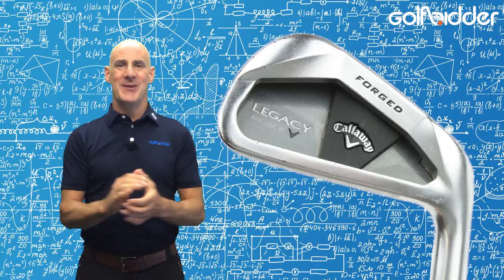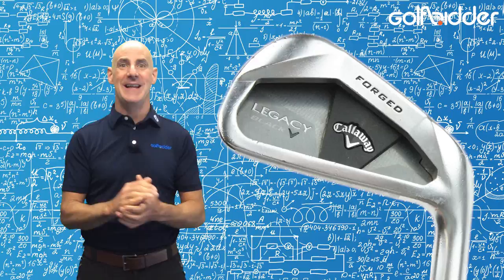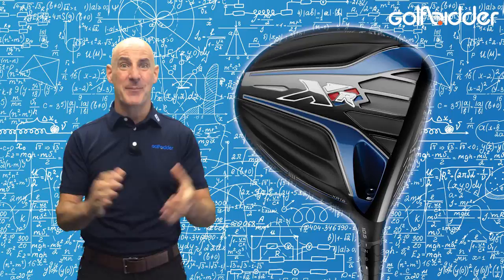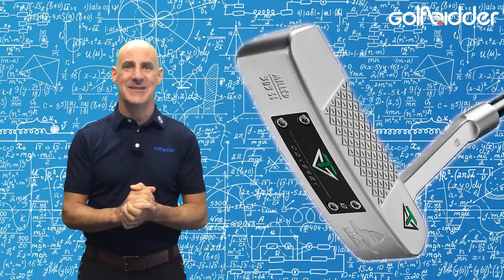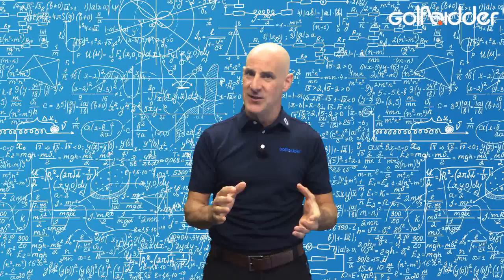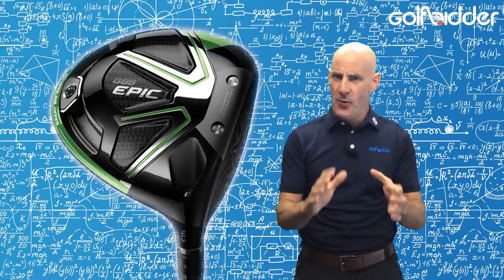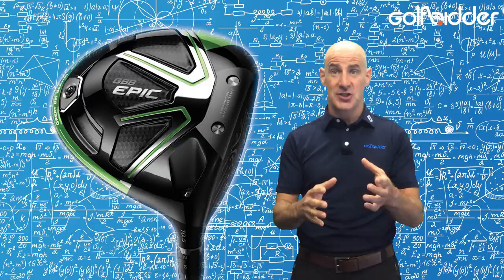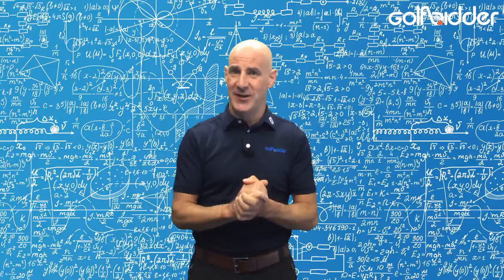TECH TALK: Henrik Stenson Proves New Is Not Always Best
Henrik Stenson once again proved that the latest golf clubs are not always the best as he picked up another PGA Tour win with some older than expected clubs in his bag.